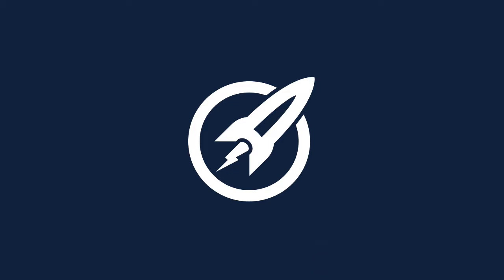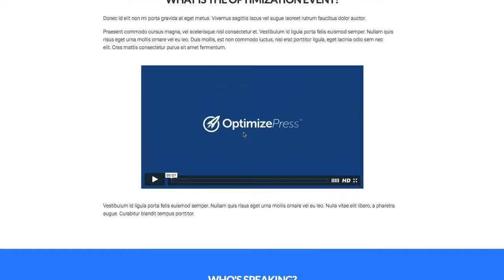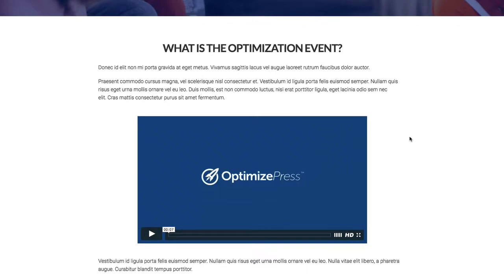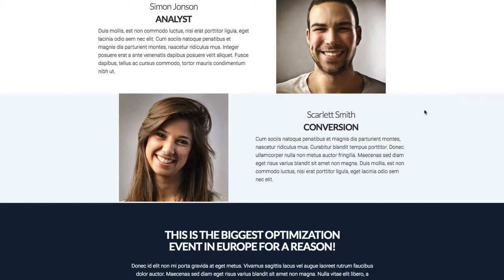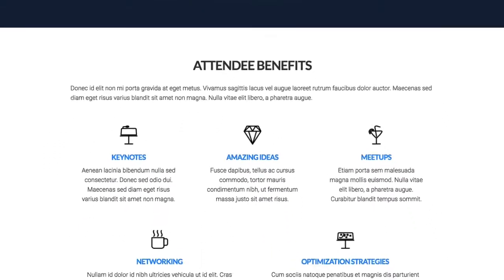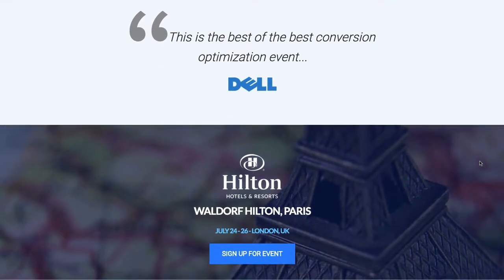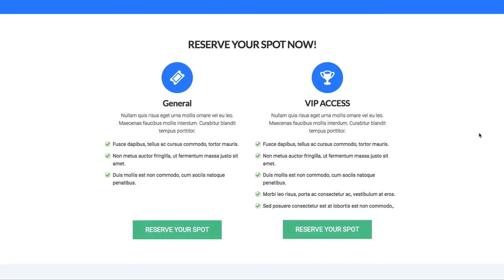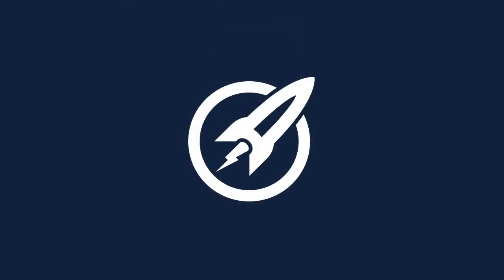OptimizePress Club: Occasion - Sales Page Template